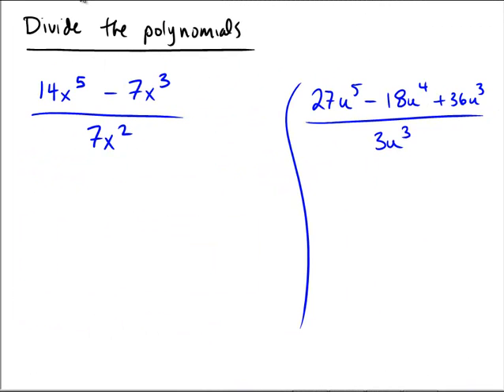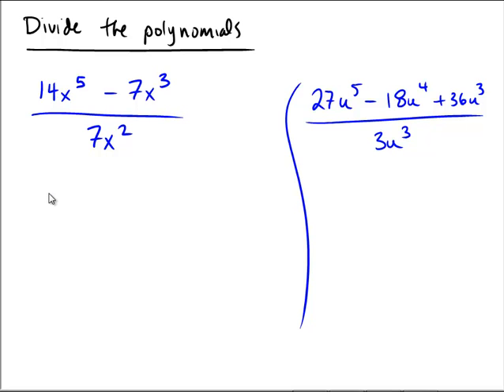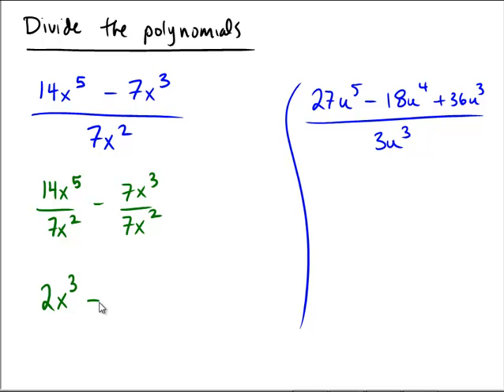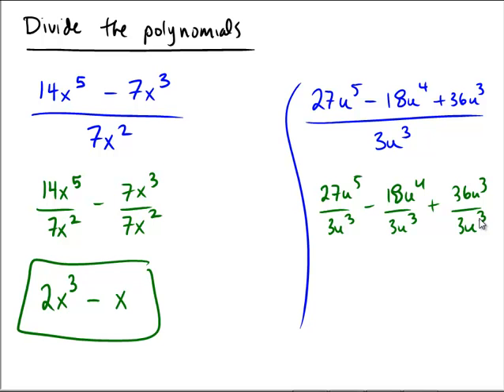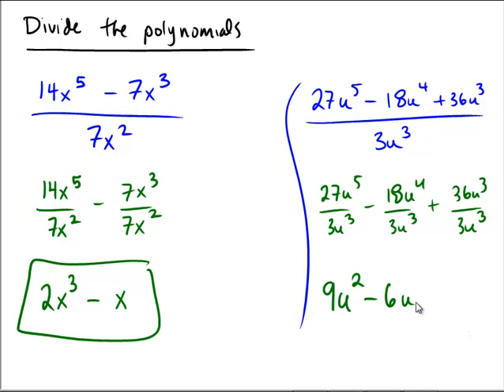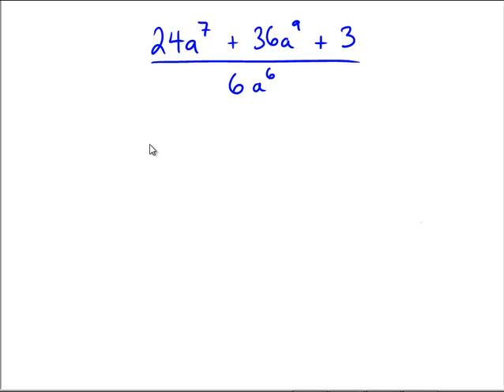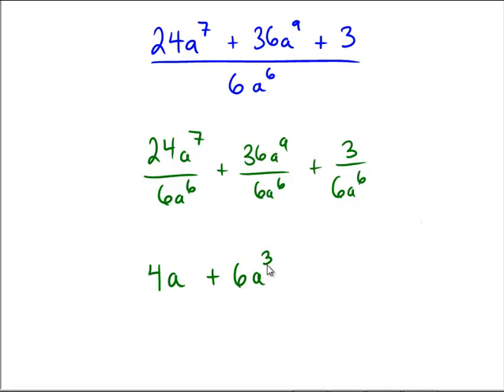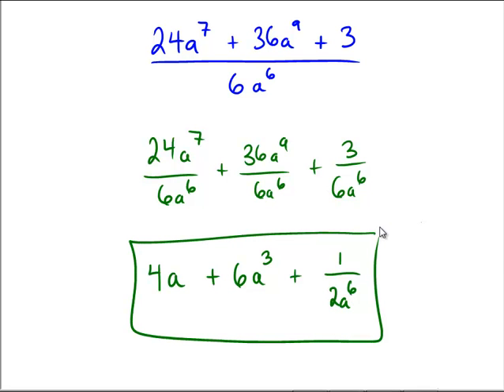Dividing a polynomial by a monomial: Univariate